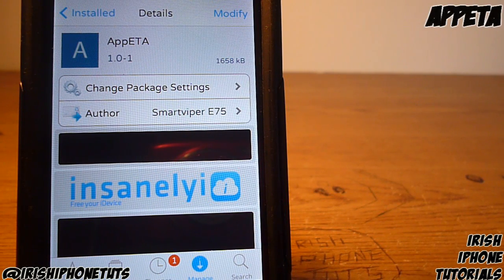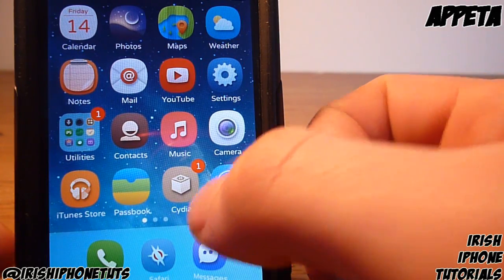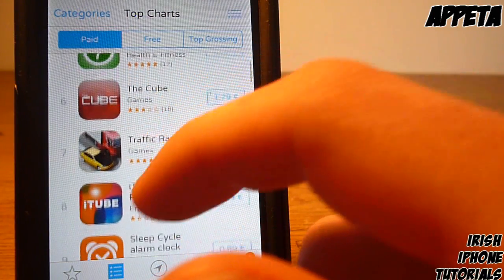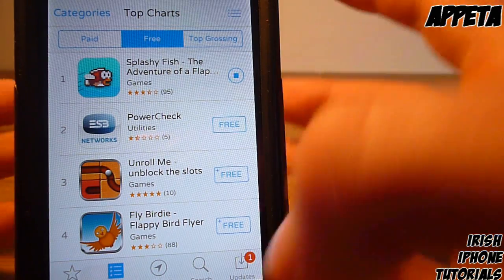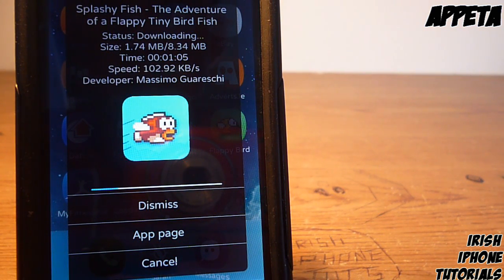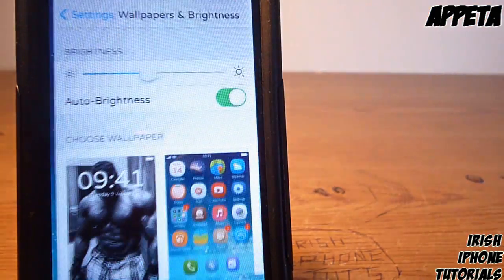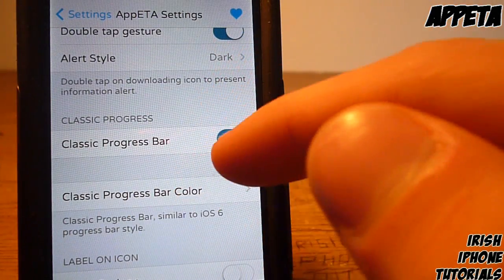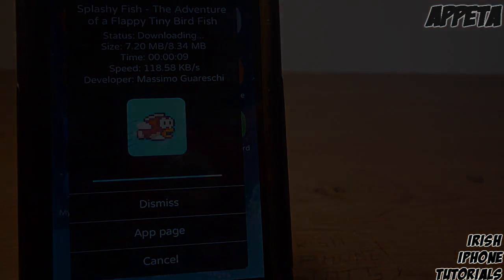AppETA - AppStore Download Cydia Tweak